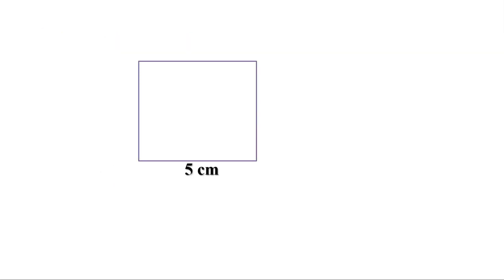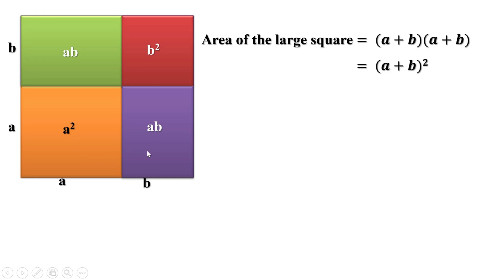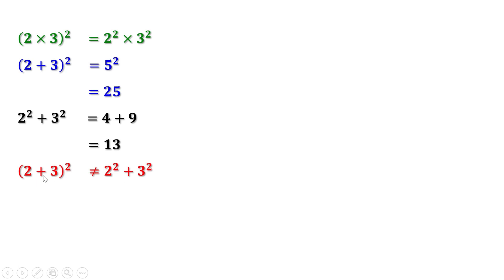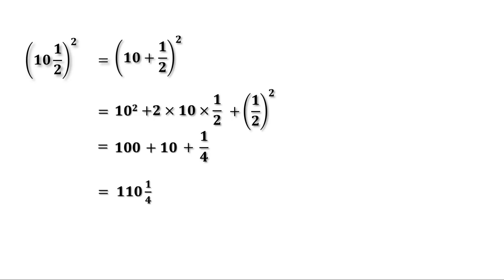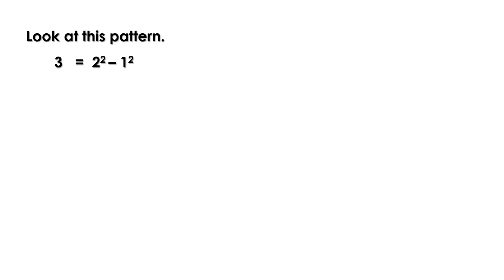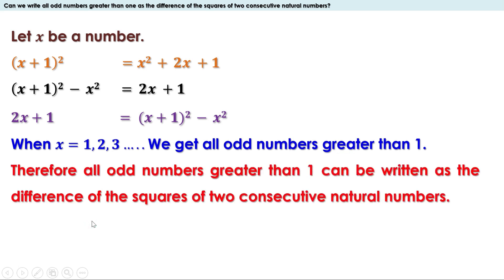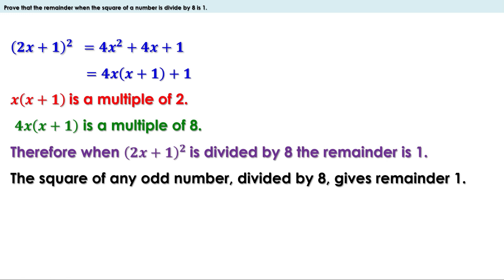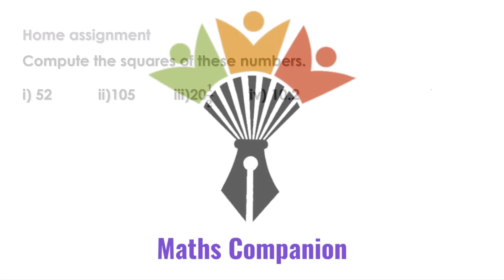Class 8 Maths Chapter 4 | Identities | Kerala Syllabus | SCERT | 8th Maths Chapter 4 Part 5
8th Class Maths Kerala State Syllabus

Videos on this chapter:
English Medium: